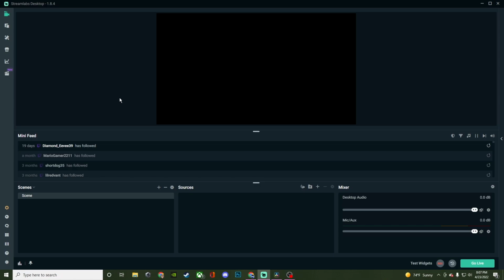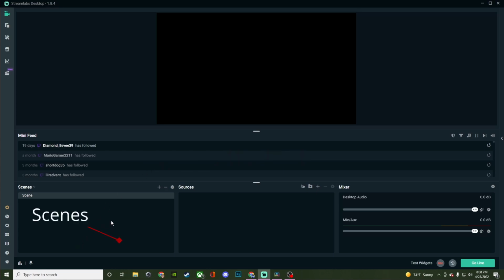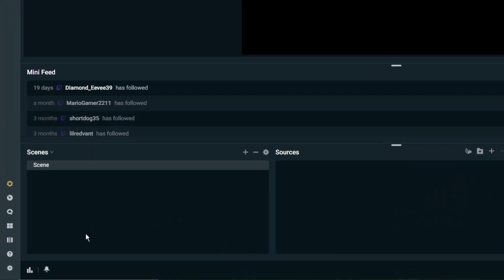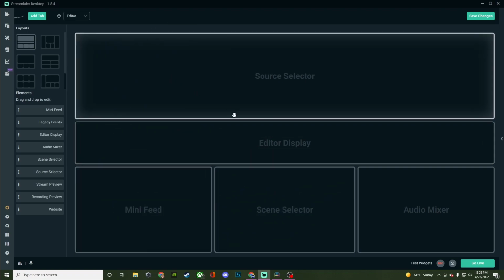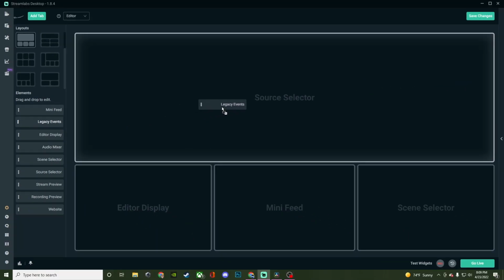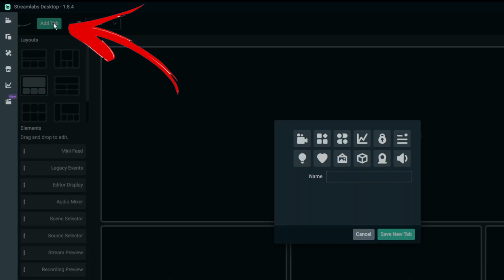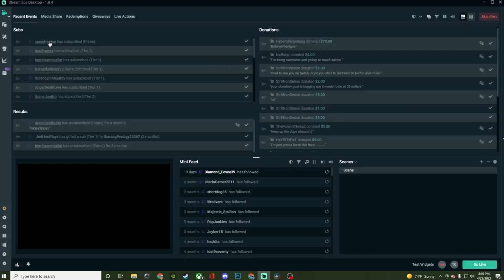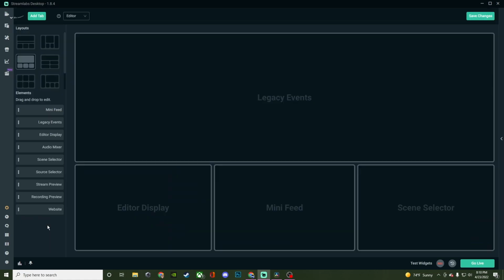How to customize Streamlabs using the Layout Editor (Easy Guide)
In this video I do a quick overview of the editor and layout editor. The layout editor allows you to customize the interface of streamlabs desktop.

ℹ️ Streamlabs Desktop Tutorials (2022)